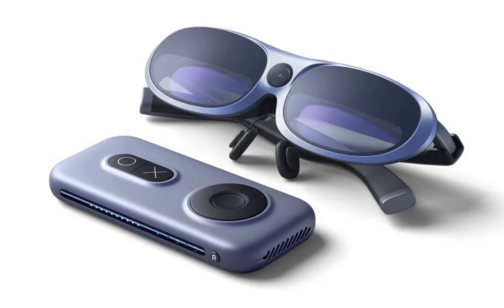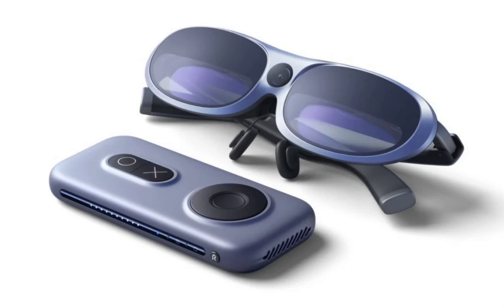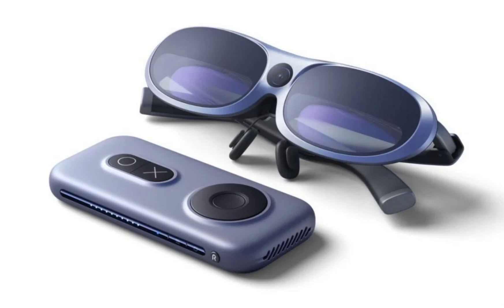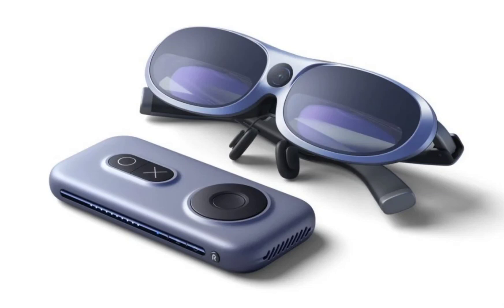Rokid Launches AR Studio Suite: Featuring Max Pro Glasses and Station Pro Set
Rokid has unveiled its latest AR spatial computing suite, the Rokid AR Studio, during a new product launch event. This cutting-edge suite comprises the Rokid Max Pro AR glasses and the Rokid Station Pro computing mainframe.